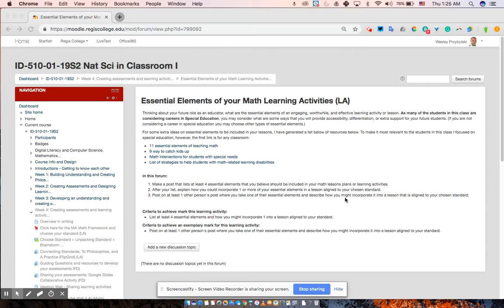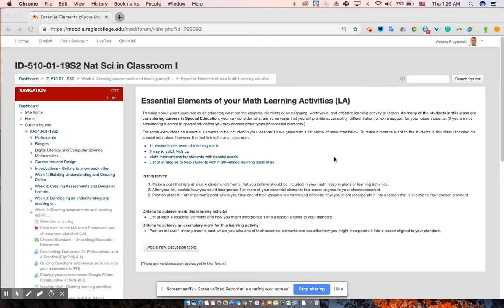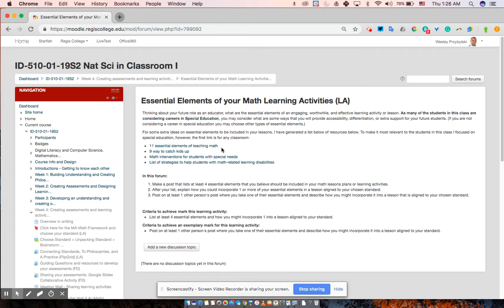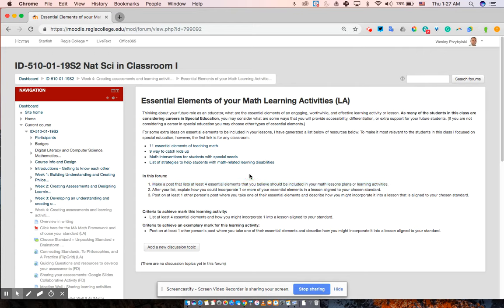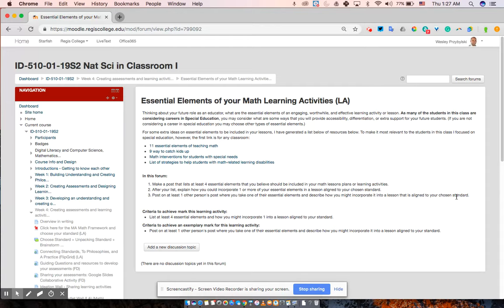Essential Elements - Math